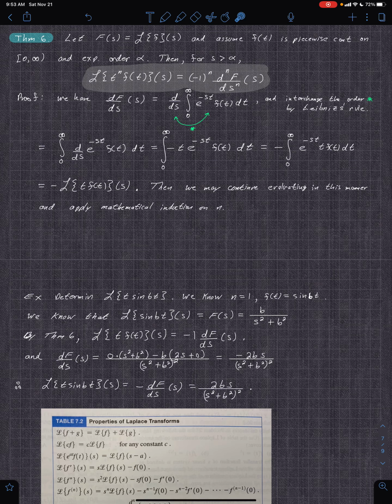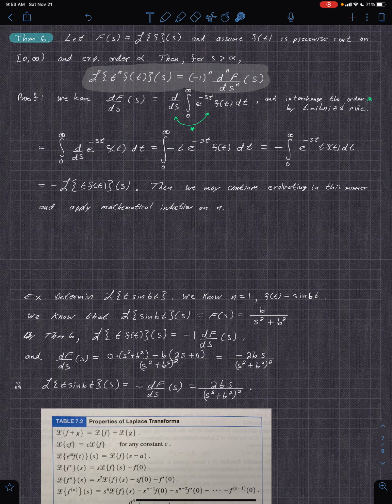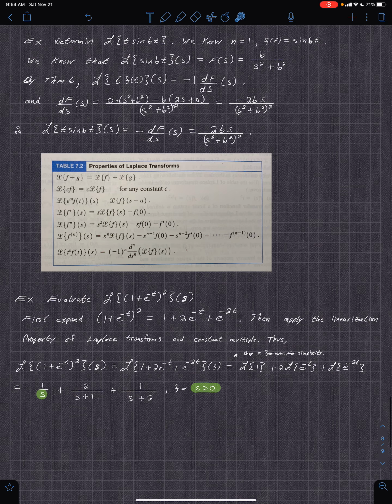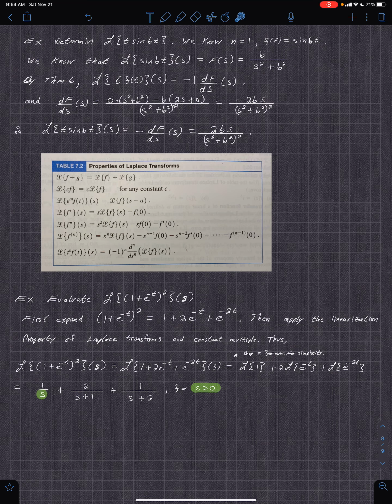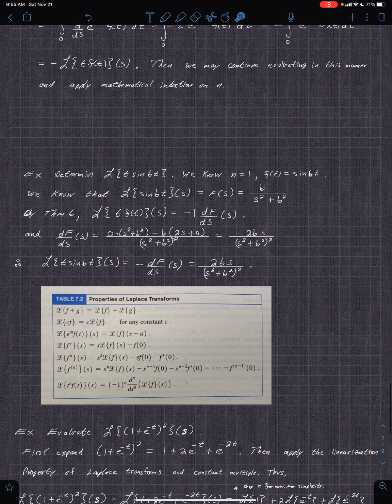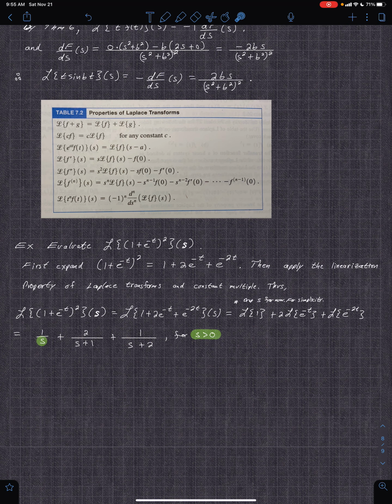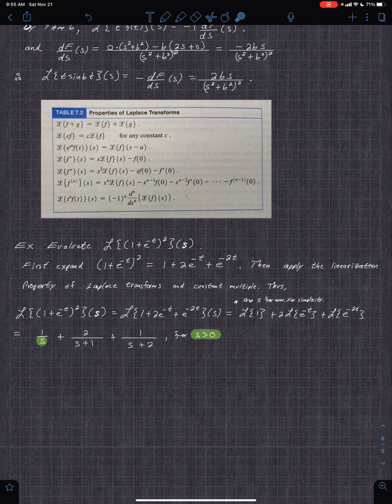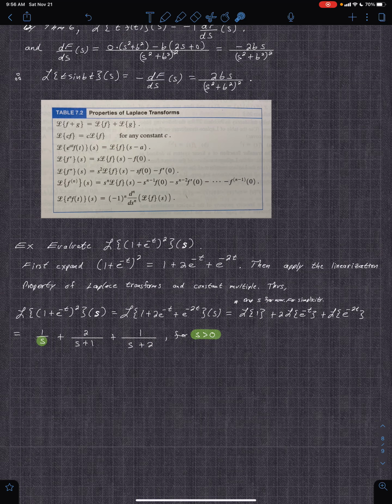Math 85 7 3b